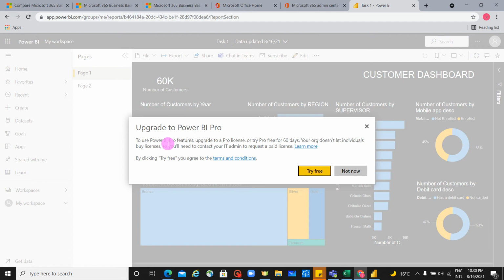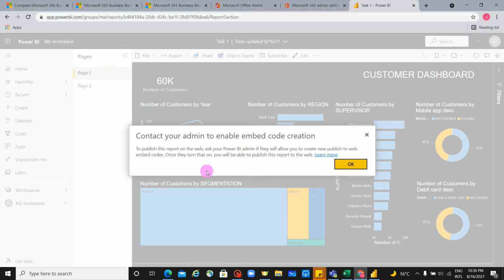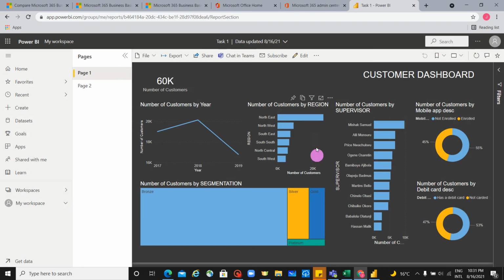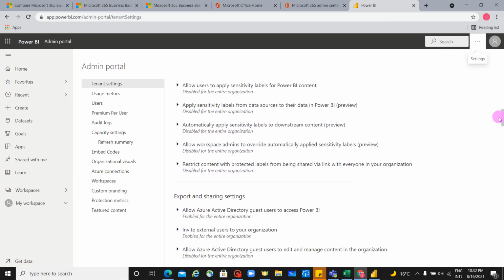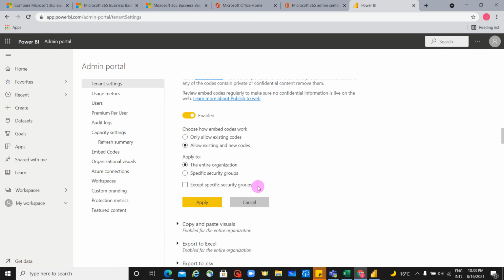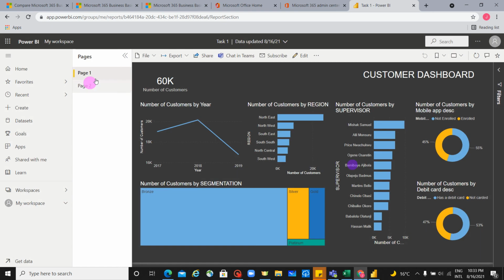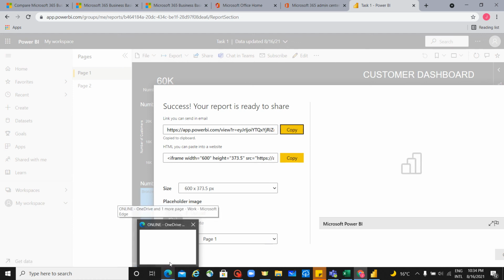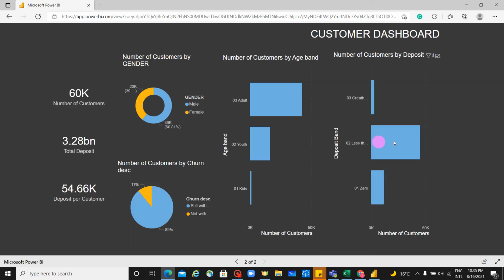How to Publish to Web in Power BI | Share Dashboards Publicly | Lesson 06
In this lesson, we explore the Publish to Web feature in Power BI — one of the easiest ways to share your reports and dashboards publicly with anyone, no Power BI account required.

0:00 Introduction – What is Publish to Web?
0:30 Accessing the Publish to Web option in Power BI
1:15 Generating the embed code and shareable link
2:10 Previewing your published report in a browser
3:00 Sharing the link vs embedding in a website
4:05 Limitations and when NOT to use Publish to Web
5:10 Managing and revoking published reports
5:45 Recap and Next Steps

Whether you want to embed a Power BI dashboard into your website or share a public link with stakeholders, this lesson walks you through the full process step by step.

📚 Part of the Full Course: All in One Power BI Course – Module 1